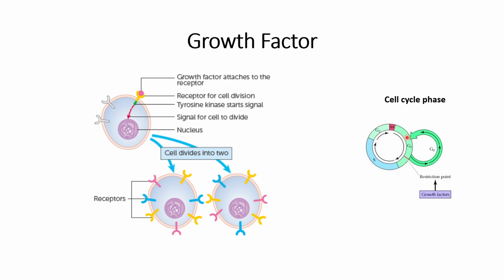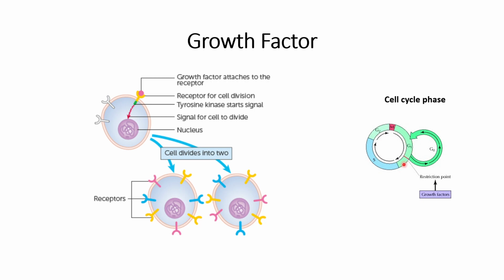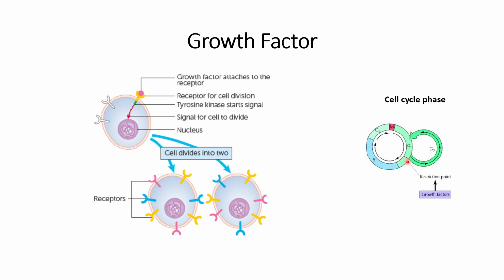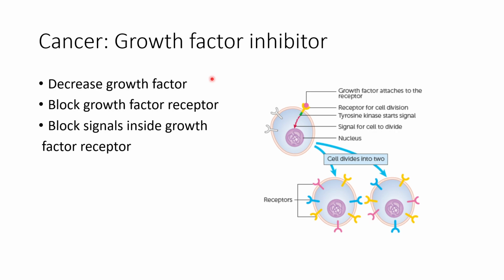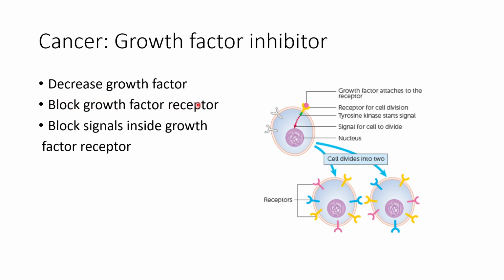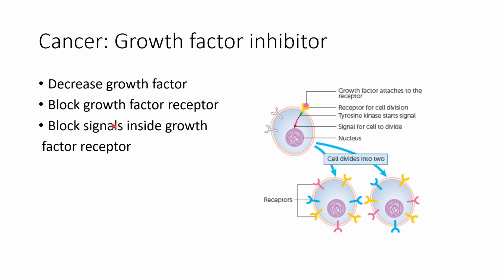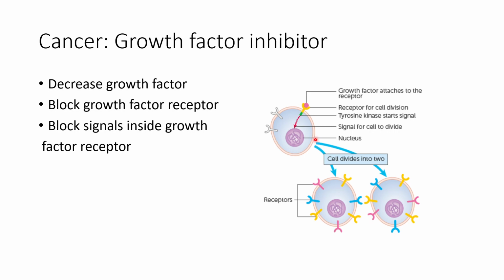Cancer: Growth factor and Strategies related to growth factor Code: 87